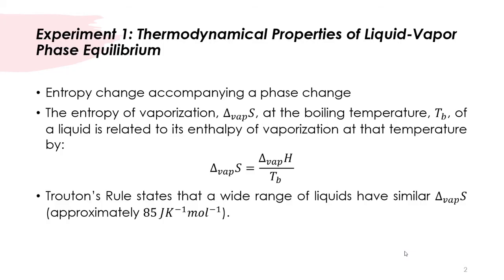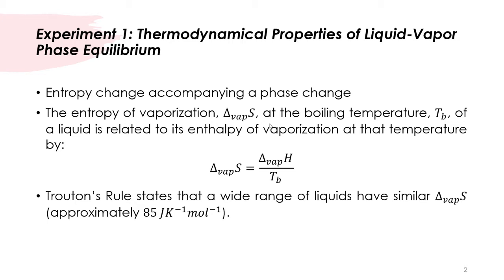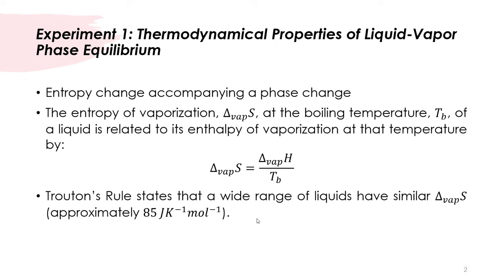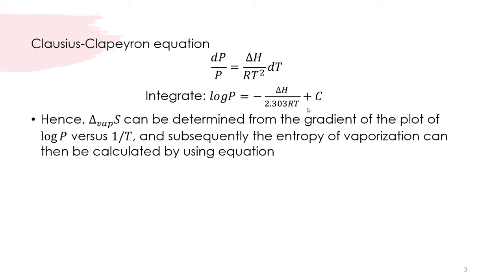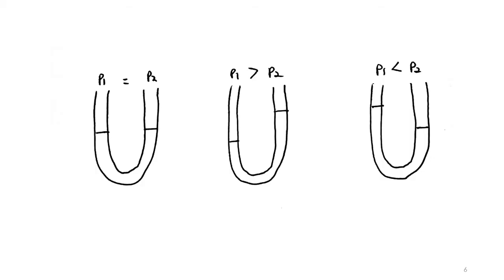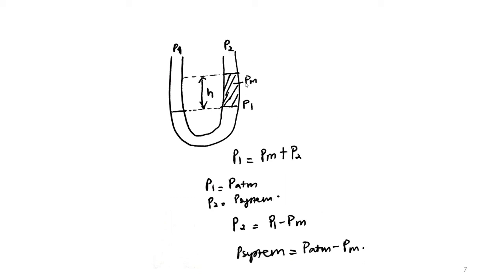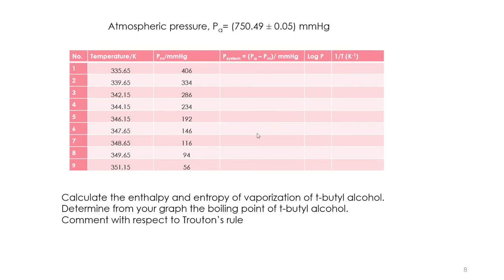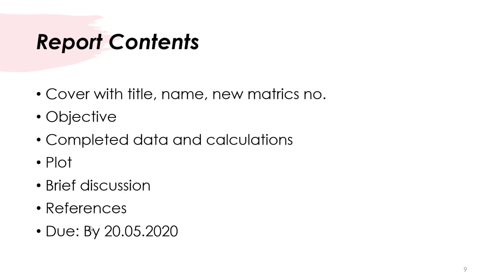SIC2003 Physical Chemistry Experiment 1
Thermodynamical Properties of Liquid-Vapor Phase Equilibrium

Erratum: Patmosphere, 750.50 +/- 0.05 mmHg